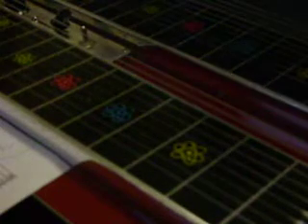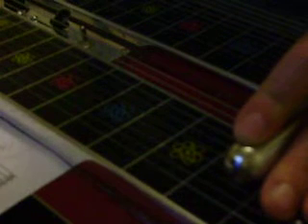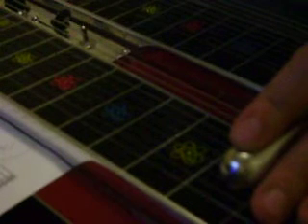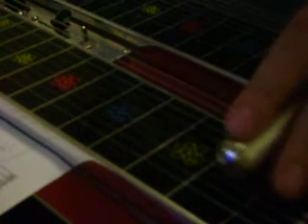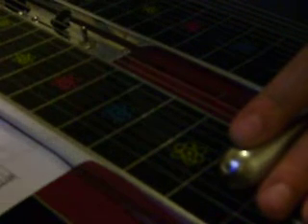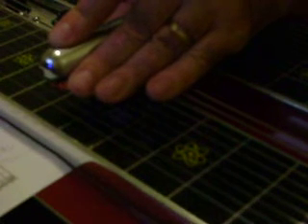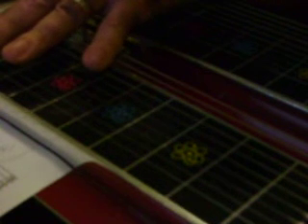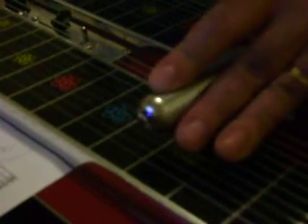Scales For group 1 Beginners for Pedal Steel Vol 1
if you did not see the first video scales for group 1 Primer you will need to visit that video to get the link for free tab sheets, you will need to write this down on a tab sheet so you can better learn it. this covers the scales going up the neck, naming the chords and a few other chords as well.vol 3 wil have one mistake in it when you get to it. its at 13th fret should be just A pedal only and not the F pedal added.